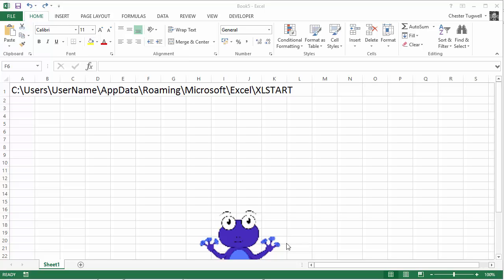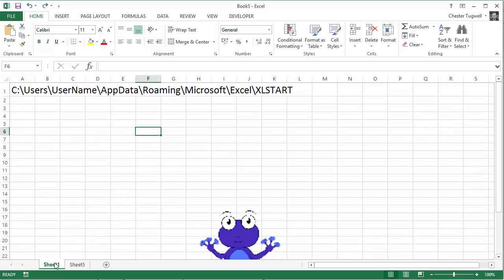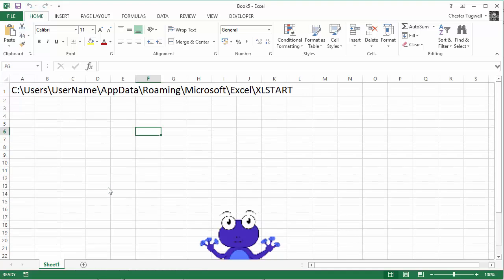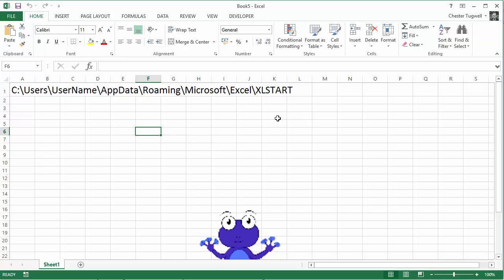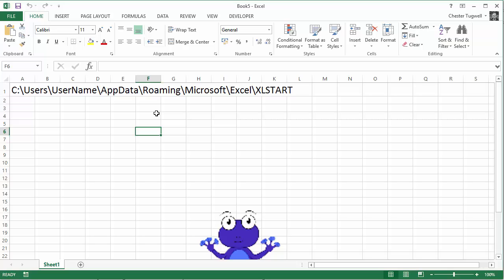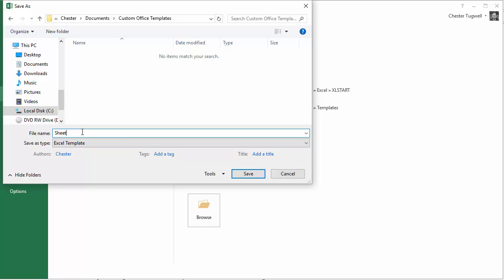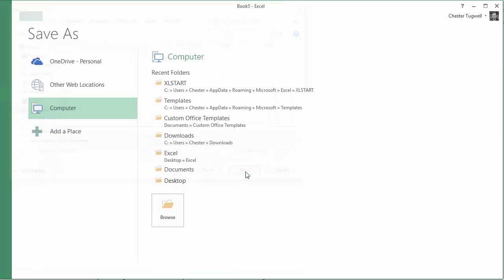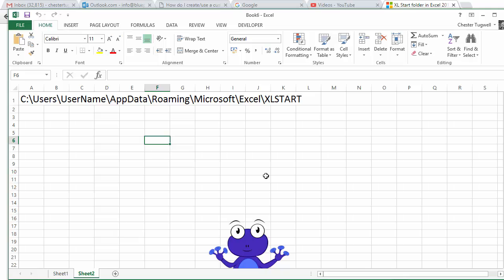Create a Default Sheet Template in Excel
This video explains how to create a default sheet template in Excel using the XLSTART folder to save a sheet template